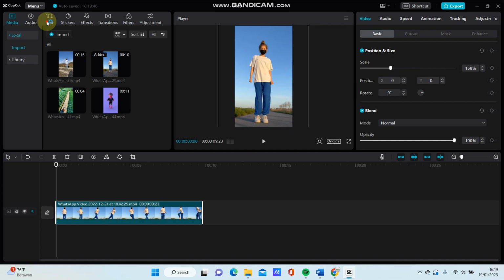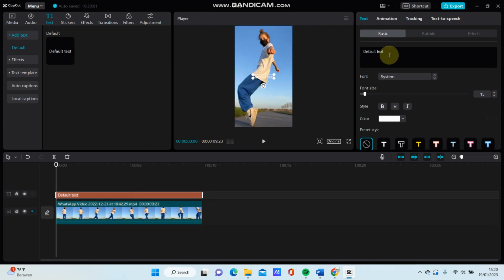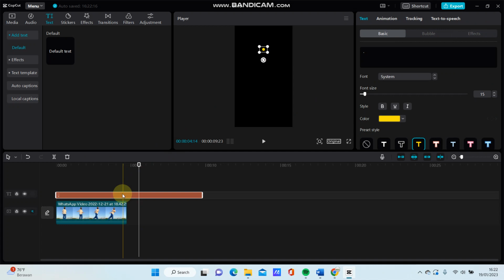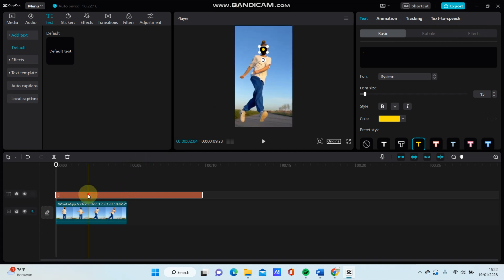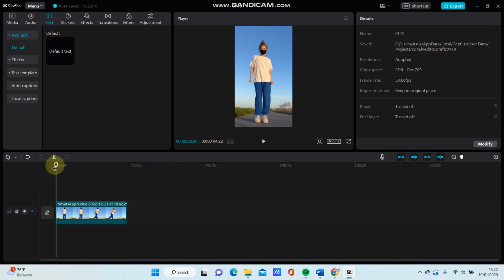Simple CapCut Edit Tutorial - Part 2 "Follow Focus" On CapCut PC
This is how you can follow focus edits on capcut pc.